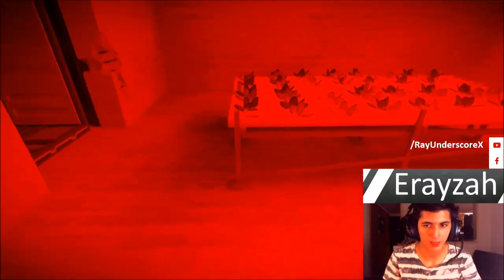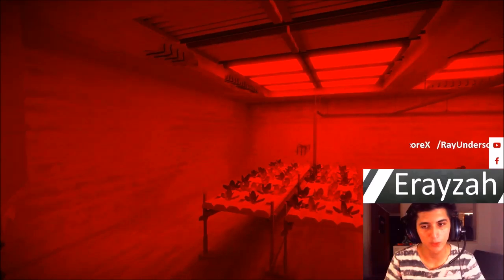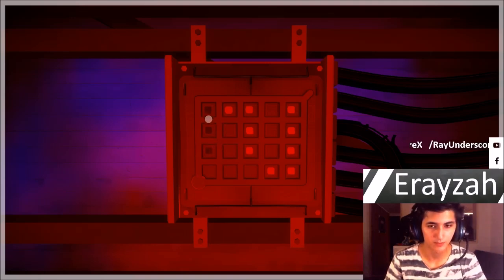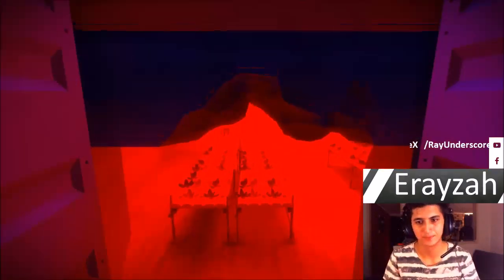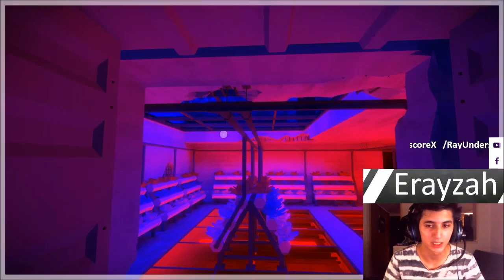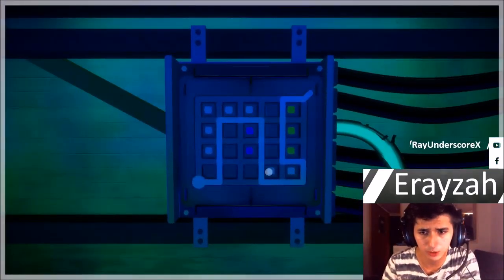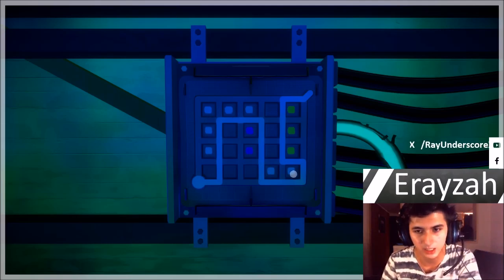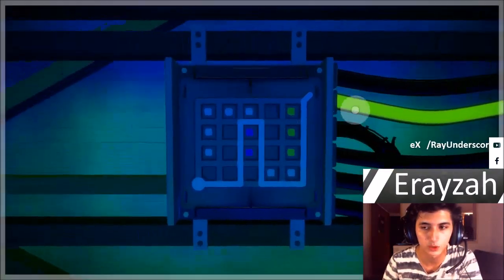Erayzah Explains - The Elevator Puzzle - The Witness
A video going through the elevator puzzle, explaining why each level appears the way it does. Using the color spectrum to work out the broken wire.